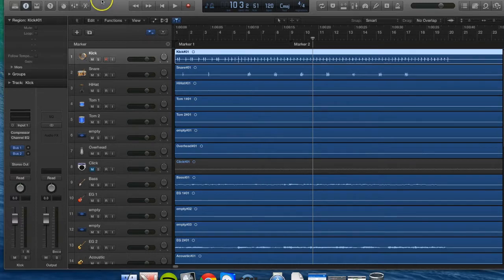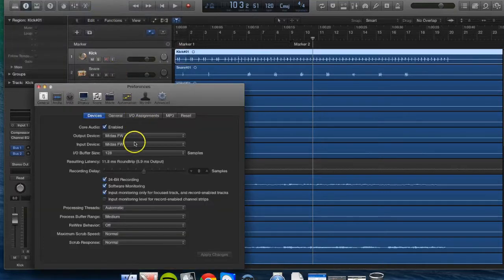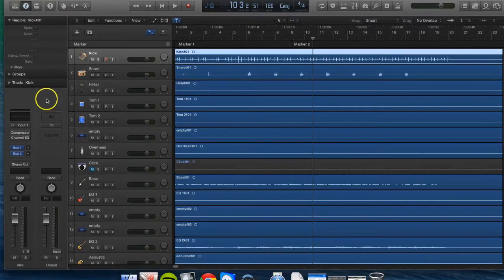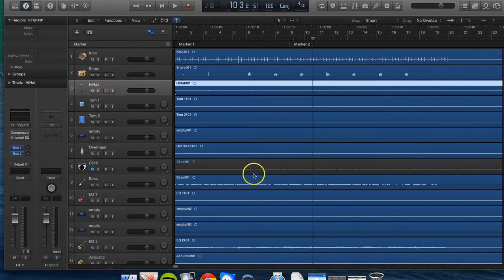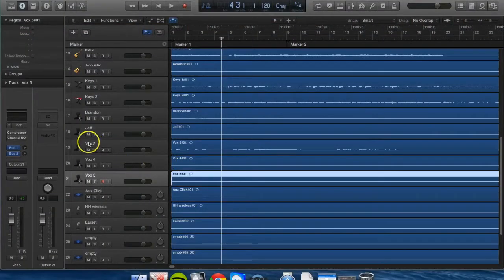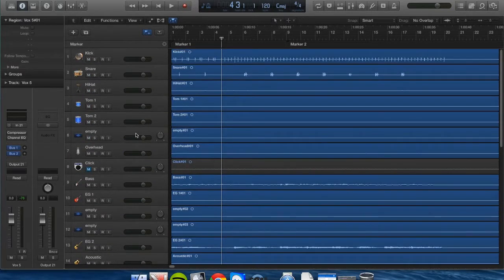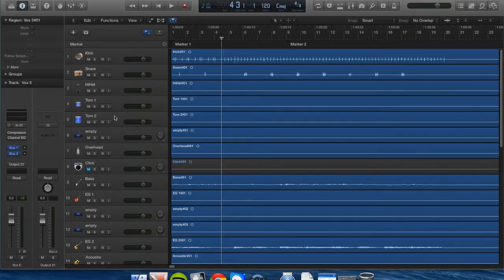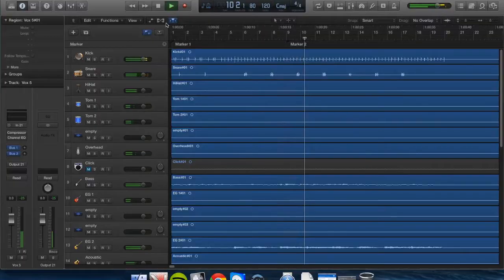Midas Venice F 32 using Logic Pro X for mix down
This video is designed to show how to use a Midas Venice F32 console as a mastering console by rewiring Logic Pro X to send the audio from a computer back into the console. There wasn't any information that I could find on forums, threads, or chat rooms to show how to do this...and of course Apple didn't think to add this type of information in the user manual so I took the liberty. I hope you enjoy and also hope that this video is helpful.

Please click the like button, comment, and share till your hearts content!